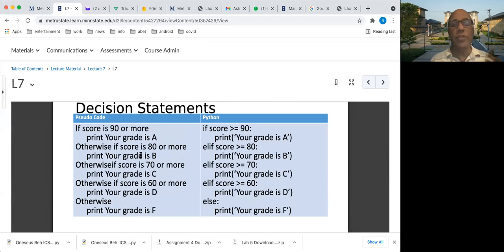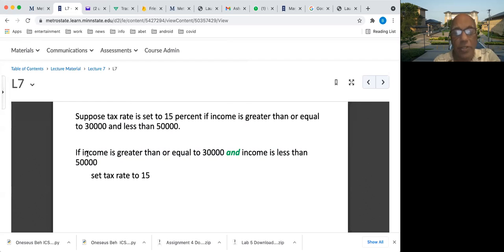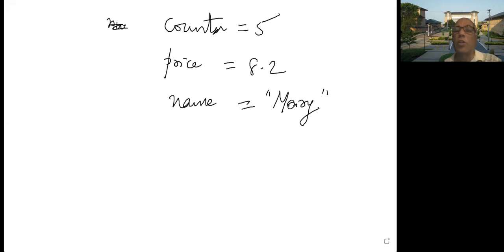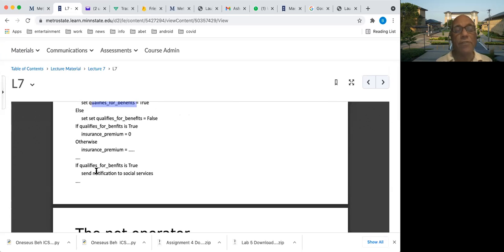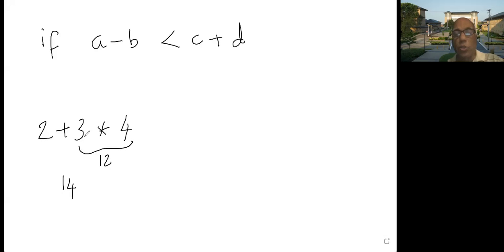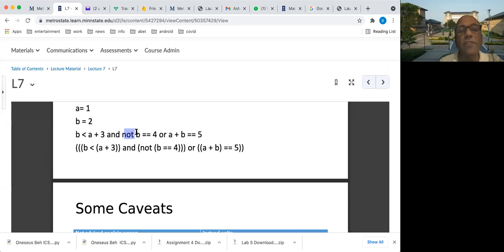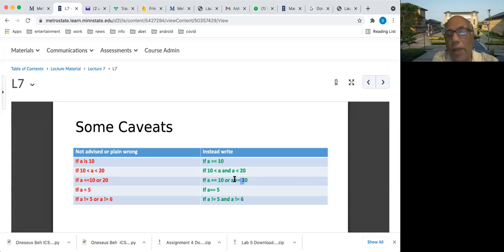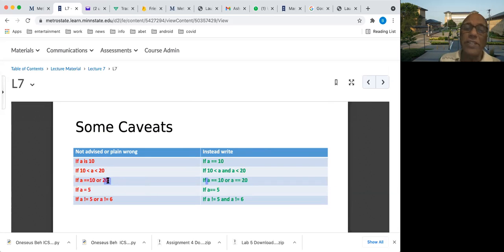ICS 140 October 6